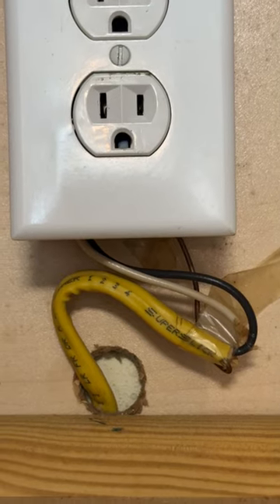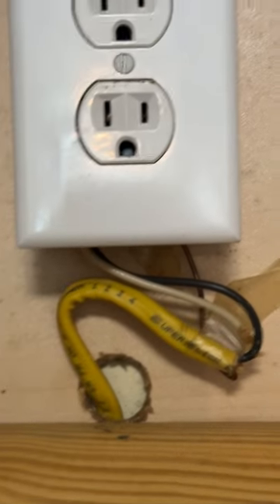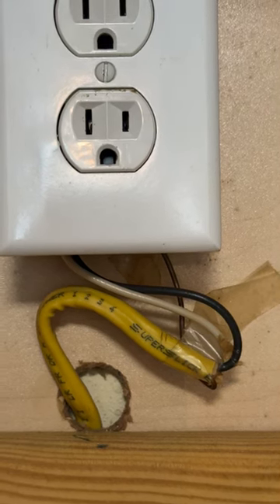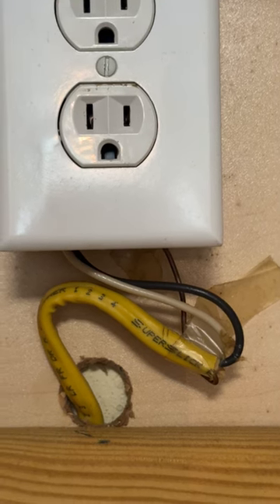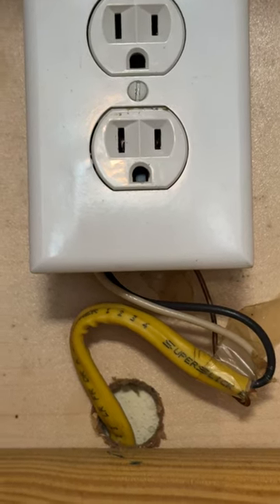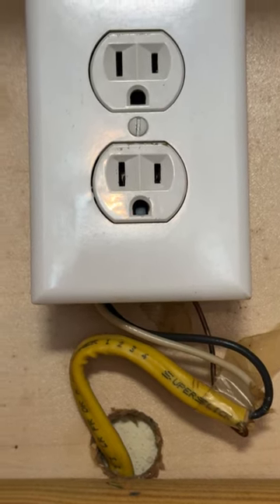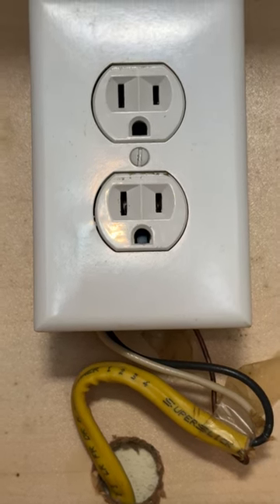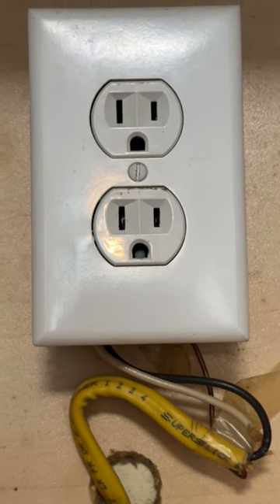Scotch tape on electrical circuit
This plug powers the microwave